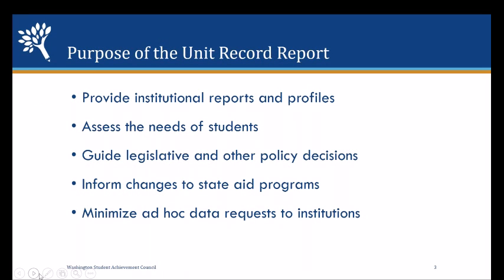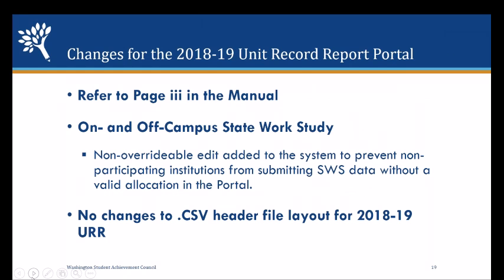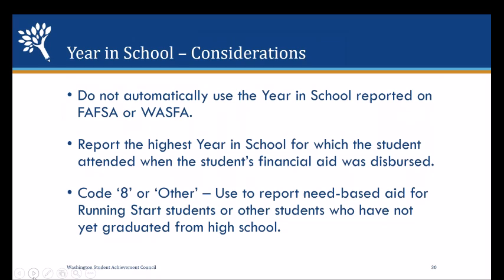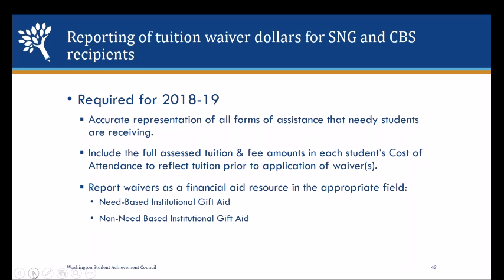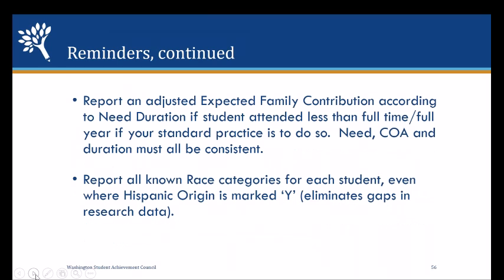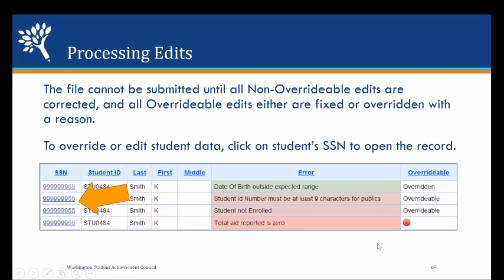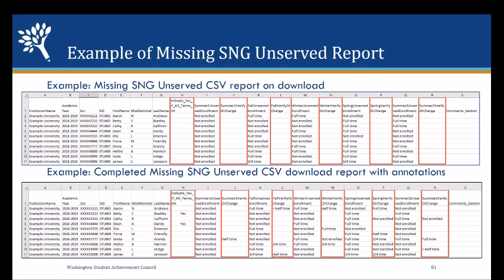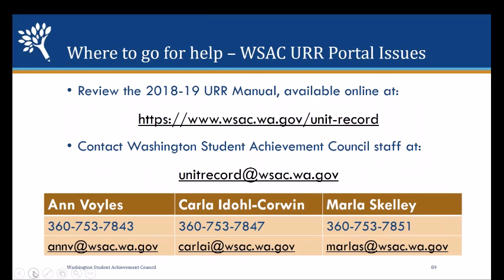August 21 2019 URR Training Video